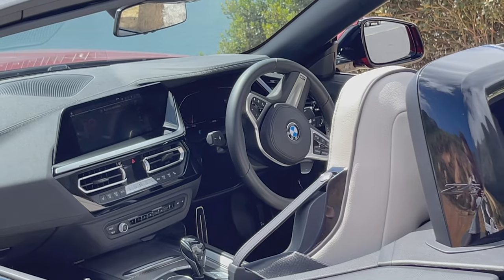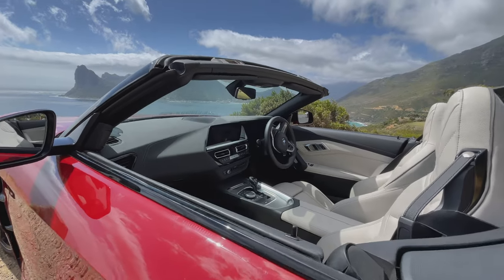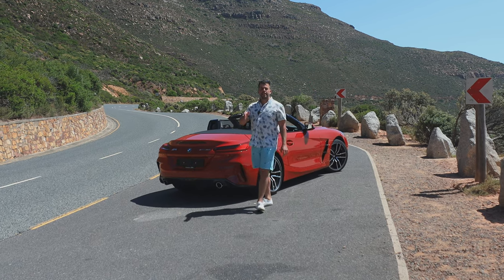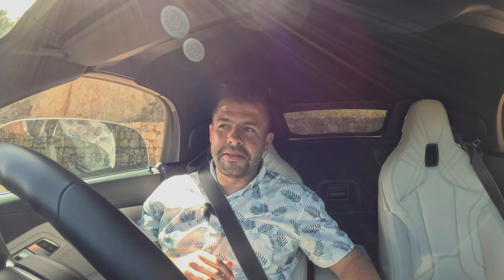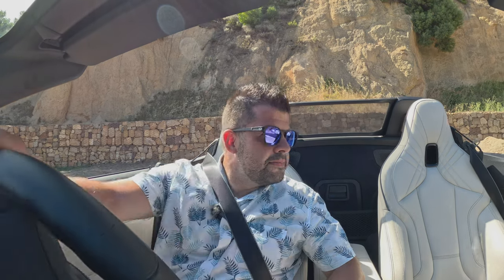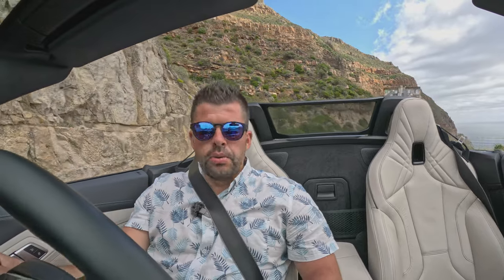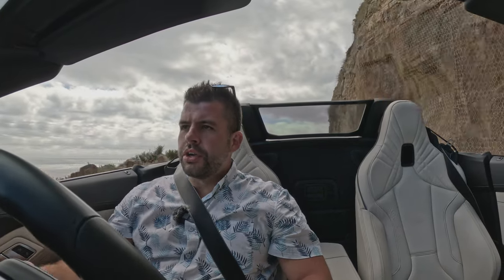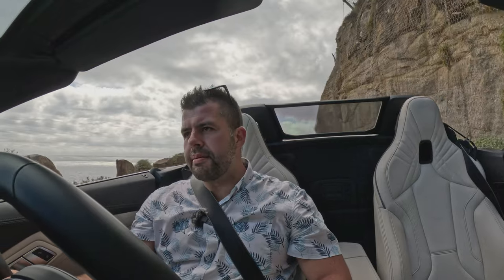Chapman's Peak Drive in the NEW BMW Z4!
This past weekend we went for a little roadtrip to Chapman's Peak! 🙌

The views were outstanding - and even more so while driving the BMW Z4! 🤩

Thank you to BMW Tygervalley for making this possible!